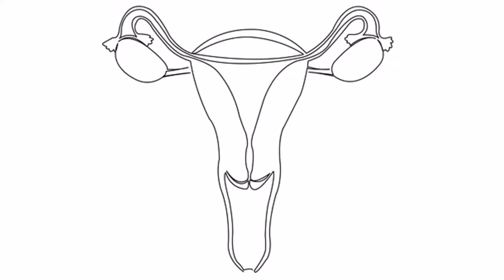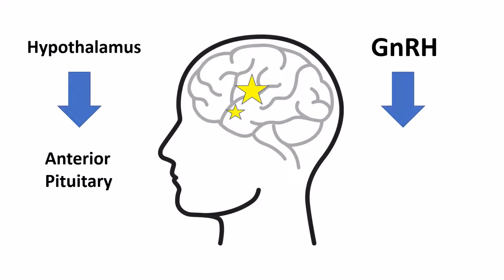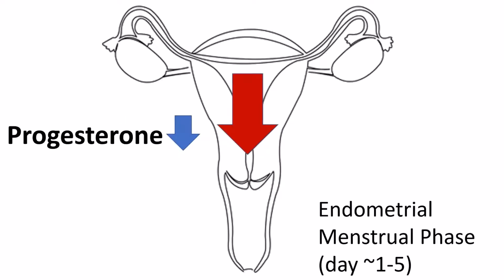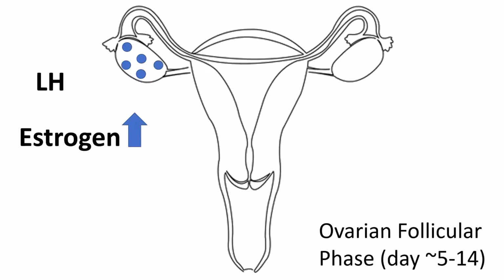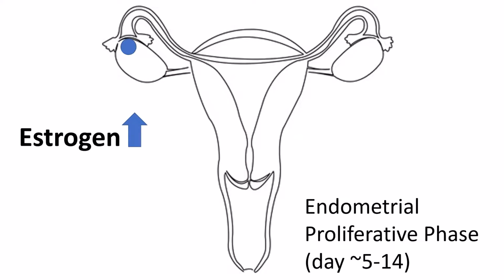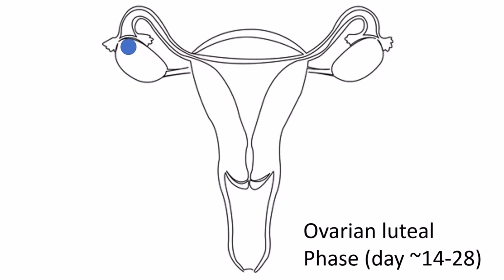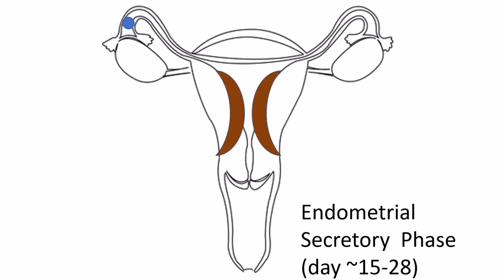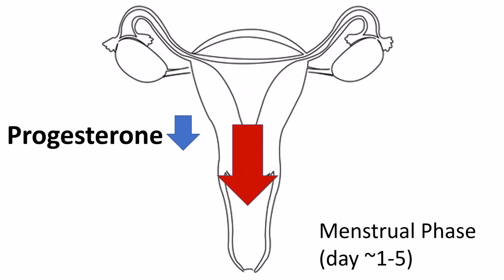The menstrual cycle - A visual representation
This covers both the ovarian and uterine menstrual cycles.